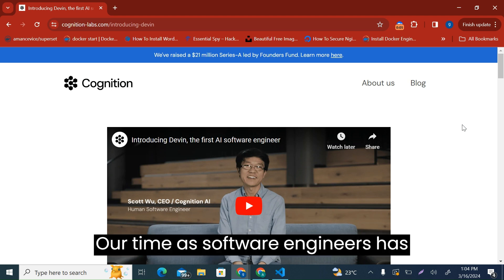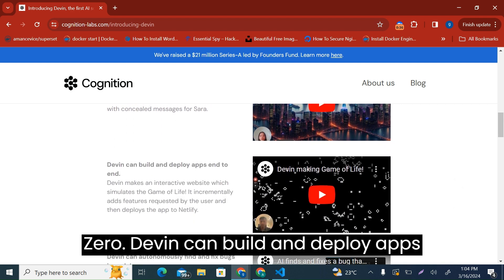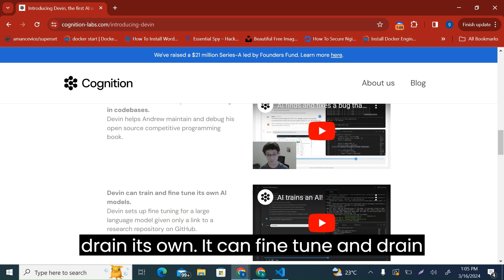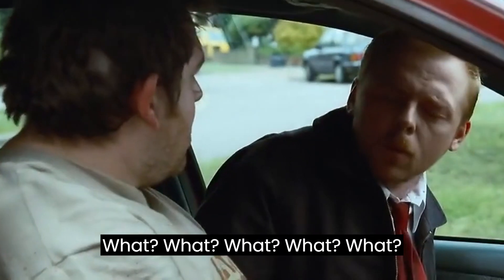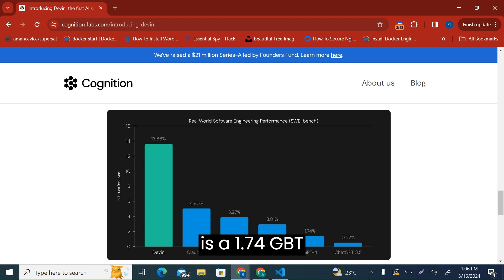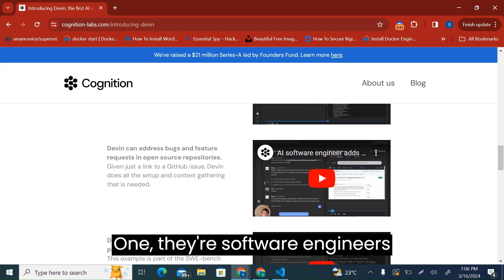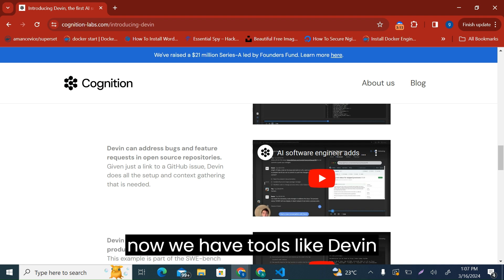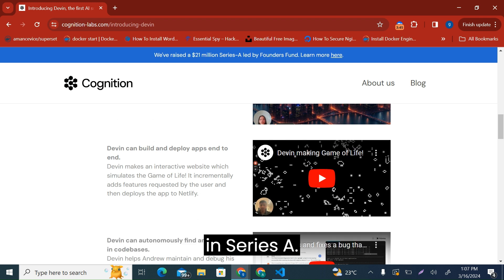devin ai is the Worst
Tired of repetitive coding tasks?  Meet Devin, the groundbreaking AI software engineer that can code, debug, and even build apps alongside you.  This article explores Devin's capabilities and how it's revolutionizing software development.  Learn how Devin can boost your productivity and unleash your creativity.